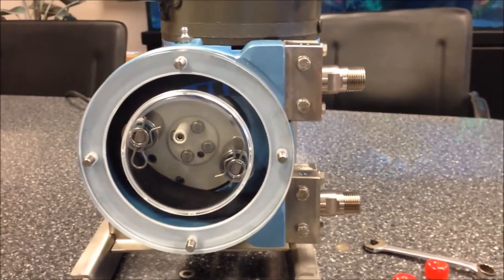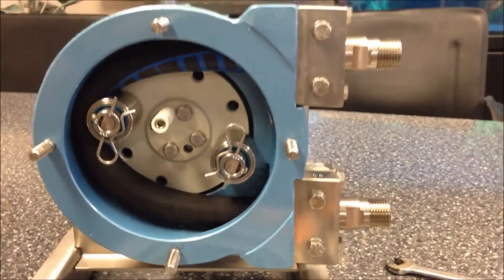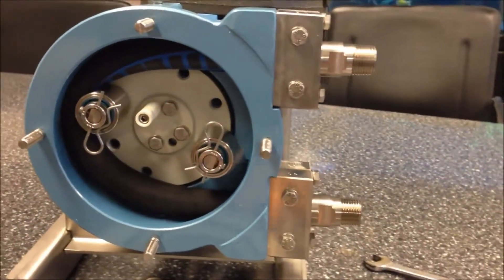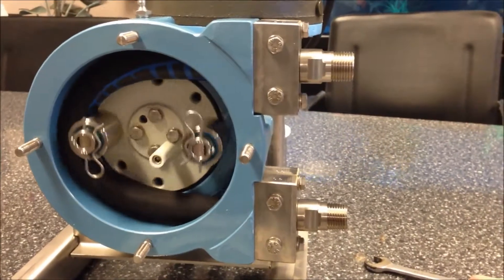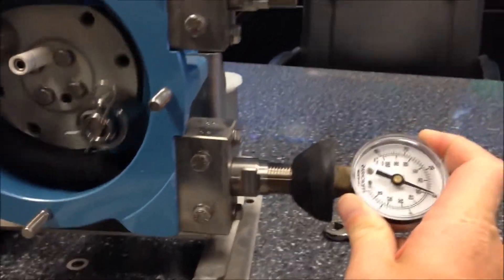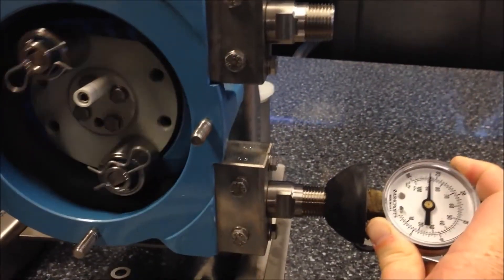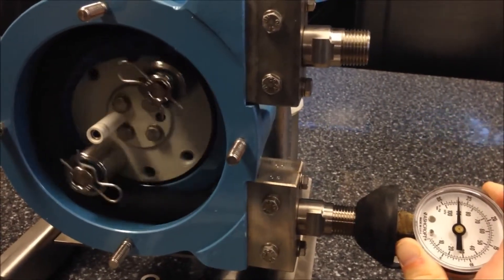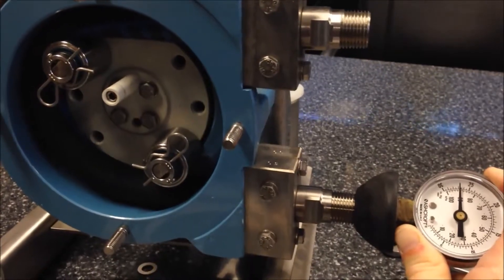Ragazzini peristaltik pompa vakum gücü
Ragazzini peristaltik pompalar; negatif emiş gerektiren proseslerde, yüksek vakum gücü ile ön plana çıkmaktadır. Neredeyse mutlak vakum gücüne erişebilen Ragazzini peristaltik pompalar; vakum altında çalışan proseslerde, viskozite nedeni ile emiş hatlarında direnç yaratan akışkanlarda , kot farkı olan uygulamalarda tercih sebebidir.